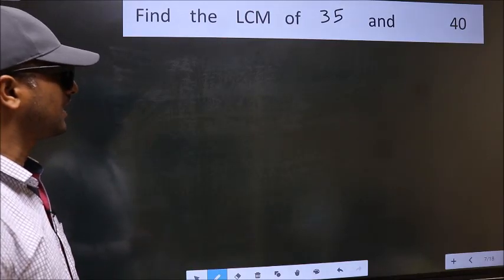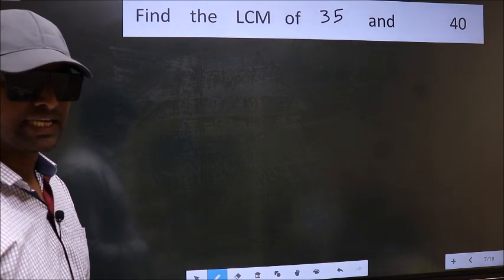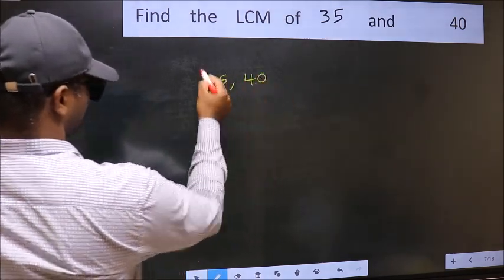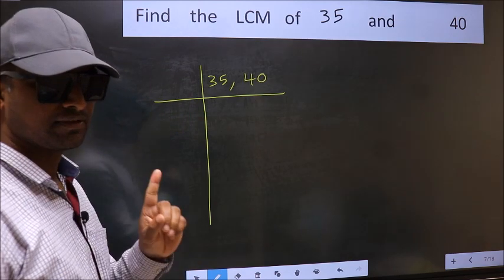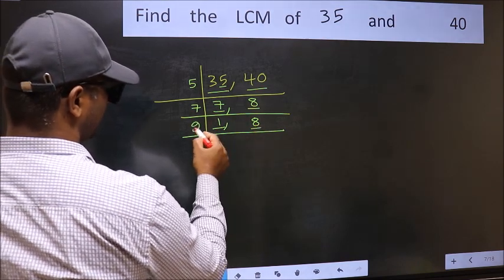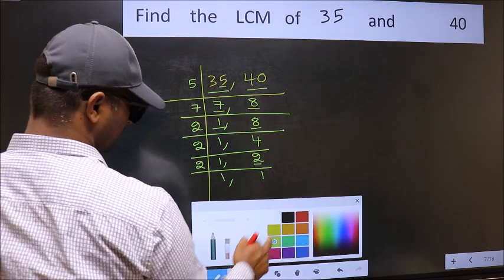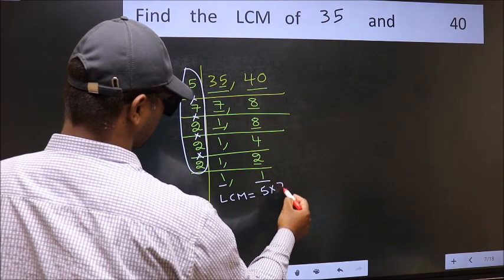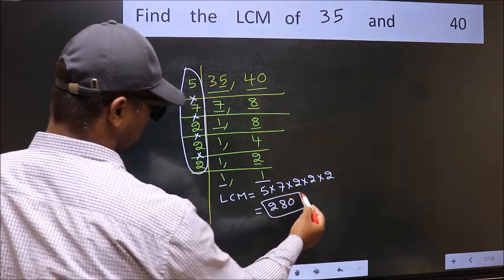LCM of 35 and 40